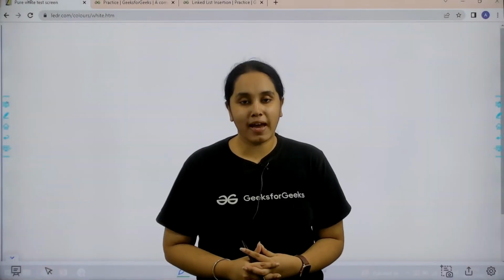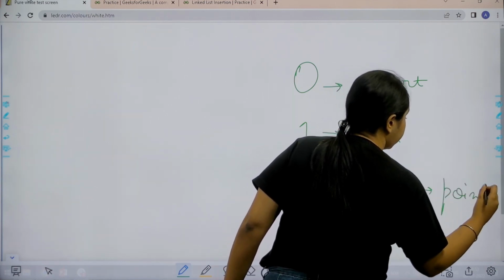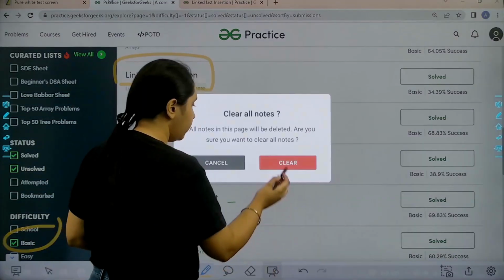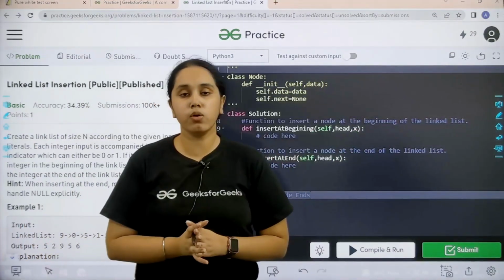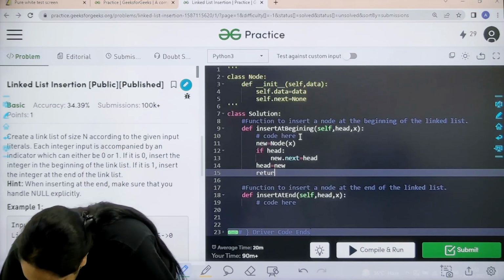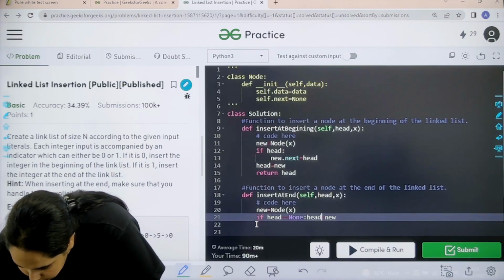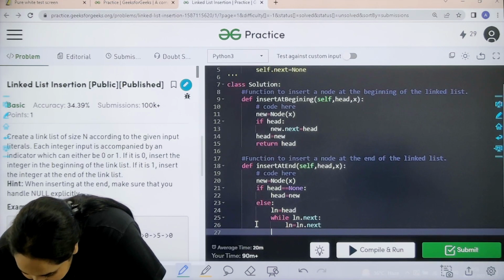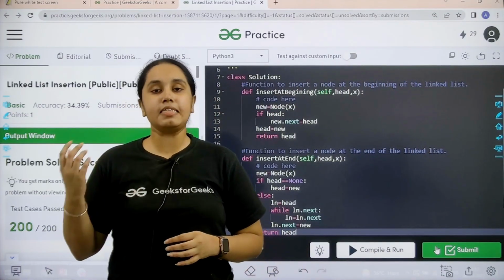Linked List Insertion | School Practice Problem | GeeksforGeeks School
Join Avneet Kaur as she solves the school practice problem: Linked Link Insertion. This is a great way to improve your coding skills and analyze yourself.